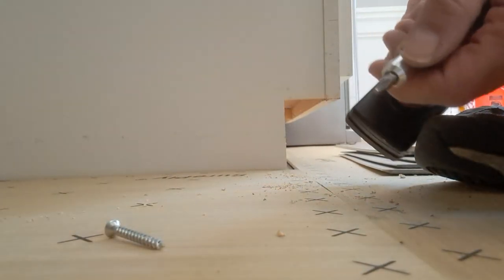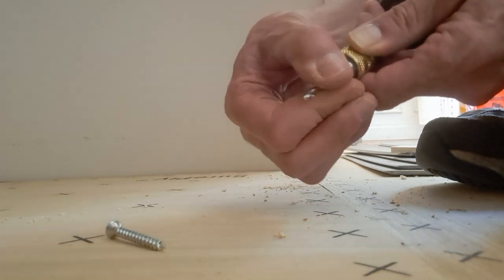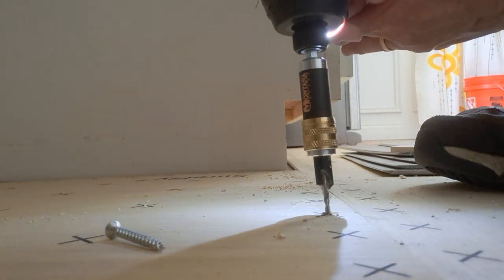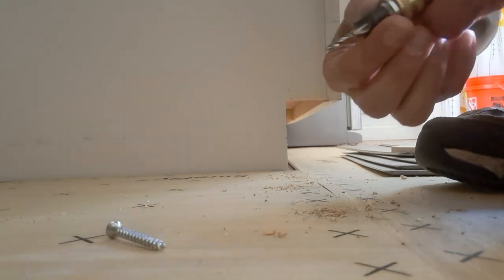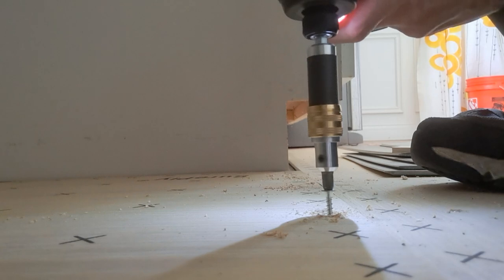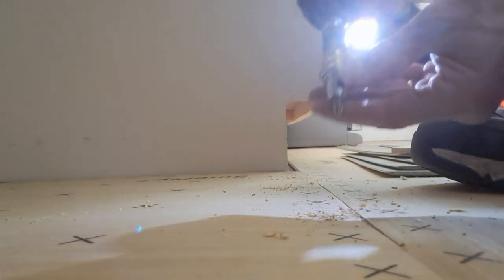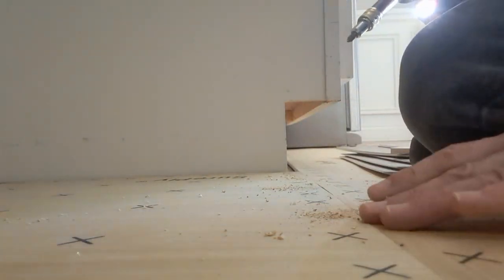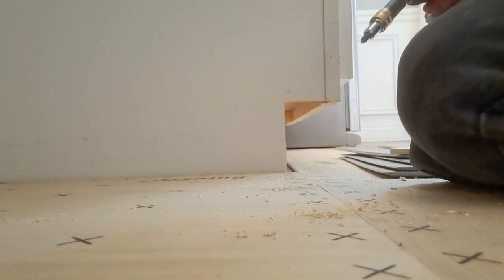Screwing down Sureply 1/4 inch floor underlying with a Montana Flip Counter Sink and Screw Bit.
Fast and efficient way to screw down floor underlay plywood. Using a Montana brand flippable counter sink drill bit and screw driver bit. I use Spax screws and my Milwaukee impact driver. I have replaced old crappy sections with Patriot Timber's SurePly board. 1/4 Inch. This makes a leveled surface on top of the main thicker structural plywood. We will lay engineere
d hardwood for the kitchen here. I use PowerGrab by Loctite with thick applications under the SurePly and also tringular or flat shims to level the new board first. Once happy with levels, I glue down the shims first with the adhesive and fill some spaces between shims with lines of adhesive thicker the shims. Then I lay down board, use my own body to press it down and then start adding screws.